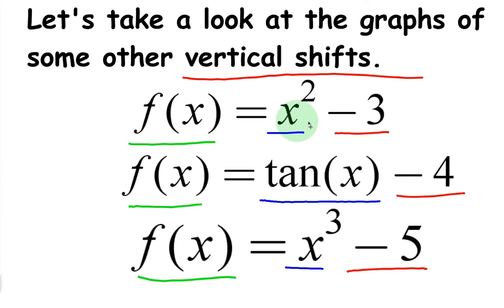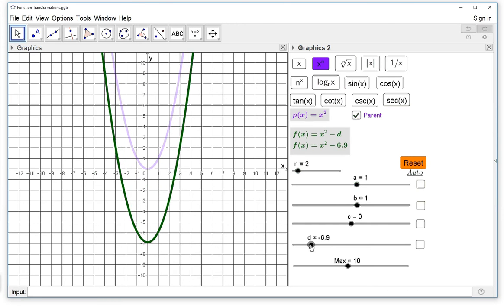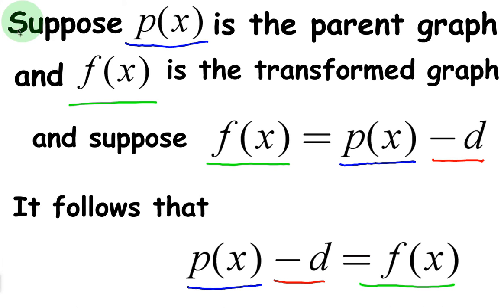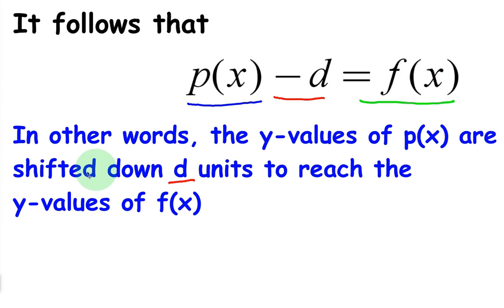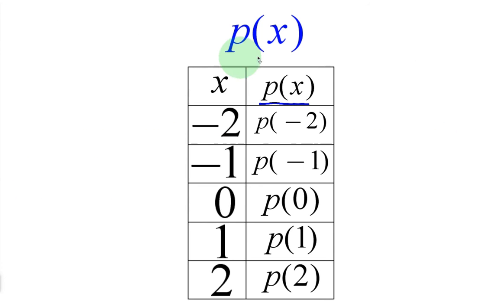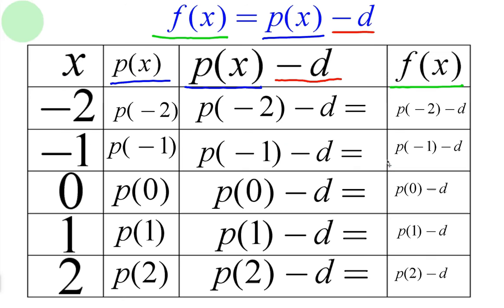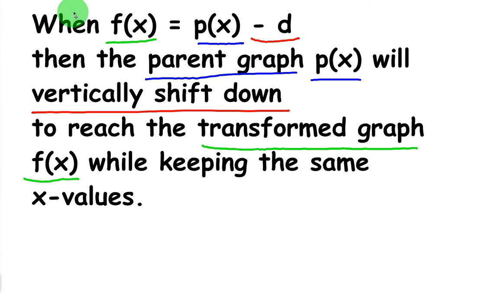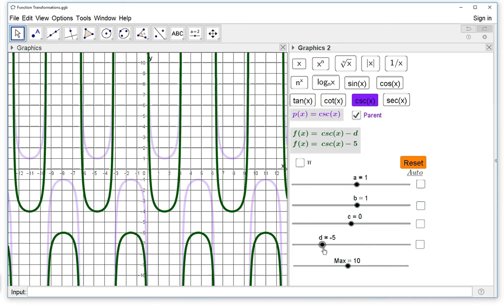Vertical Shift Down Explained